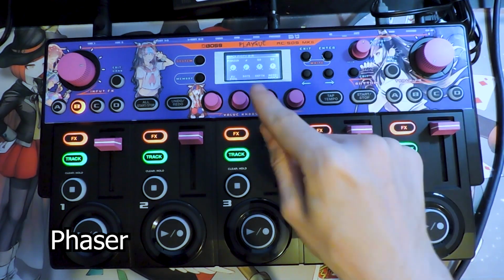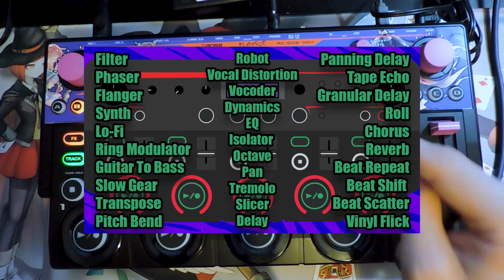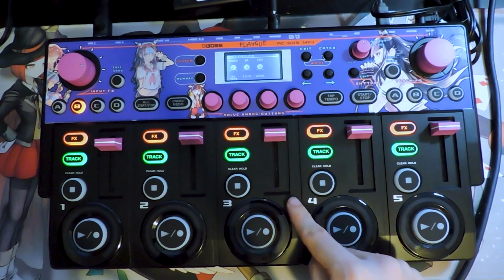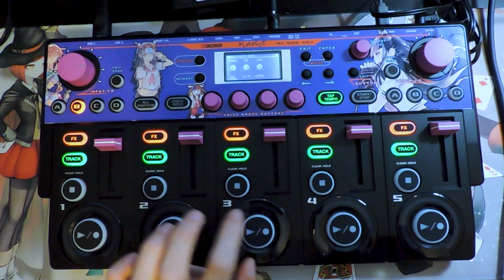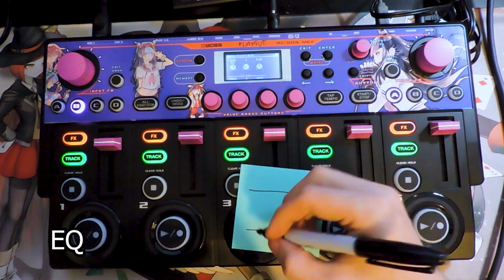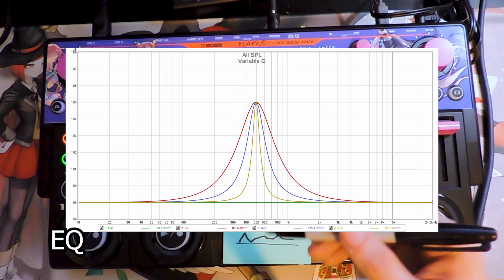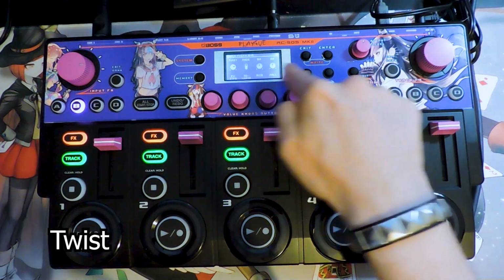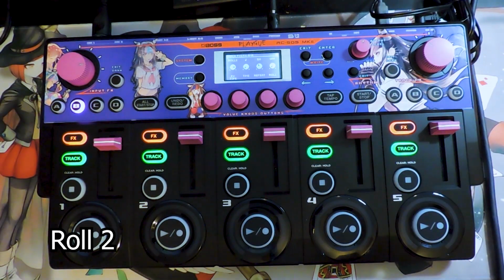Every Single Effect on the Boss RC-505 MK2 Explained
This is it! Every FX on the MK2 all in one video! You will know what every effect is and does by the end of this. I also made it easy for you to skip to an effect that you are curious about. They are in order and you can follow the bottom left of the screen to skip to the one you want to know more about! Or you can watch the whole thing to get an idea about the whole device :D

We talk about these effects on the MK2: Radio, Sustainer, Auto Riff, Electric, Harmony Manual, Harmony Auto, Oscillator Vocoder, Oscillator Bot, PreAmp, Stereo Enhance, Vibrato, Step Slicer, Reverse Delay, Modulating Delay, Warp, Twist, Freeze, Gate Reverb, Reverse Reverb

If you would like to learn about this device in detail, I've made a playlist of every effect on this device that you can find